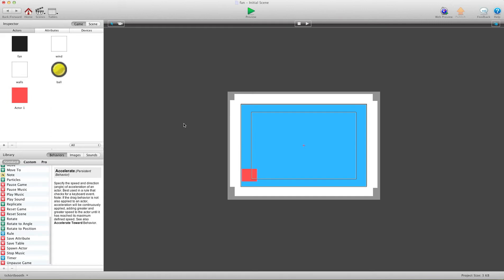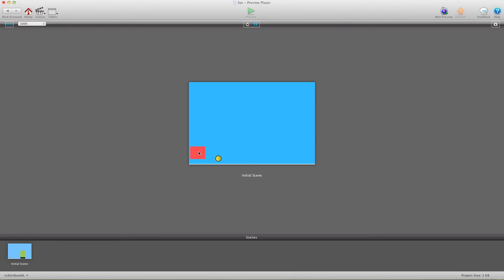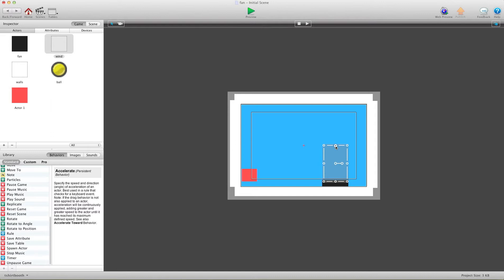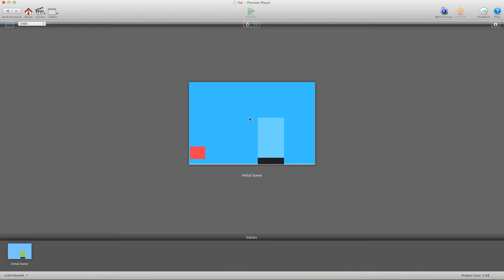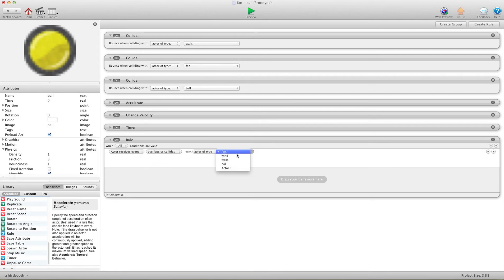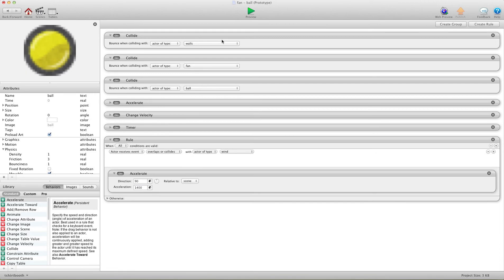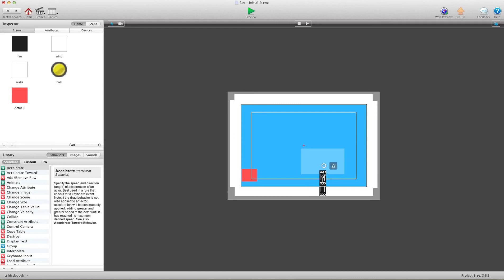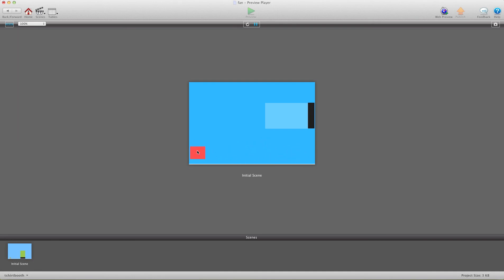Fan effect for physics game gamesalad tutorial